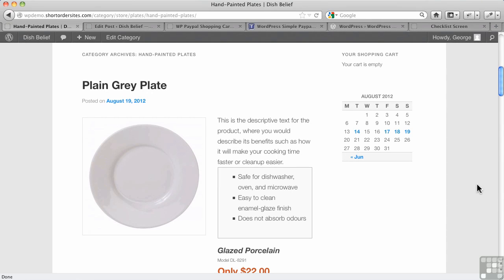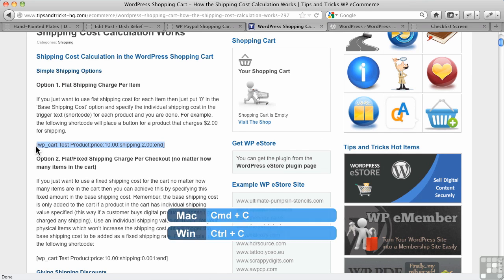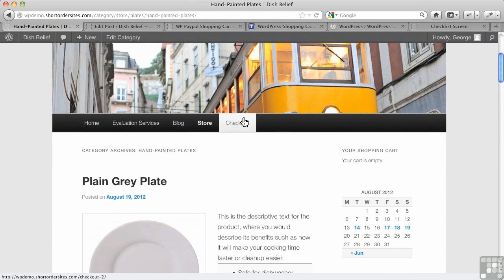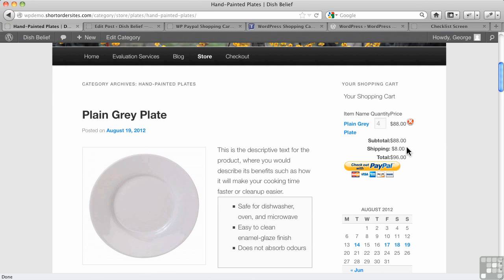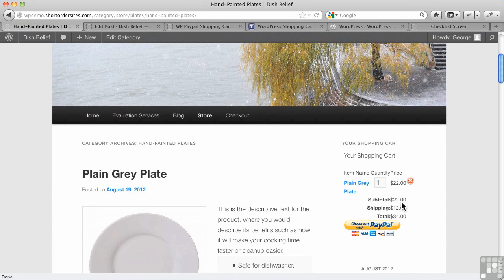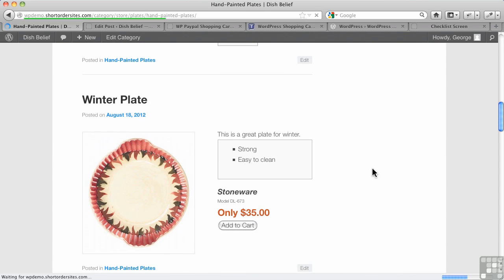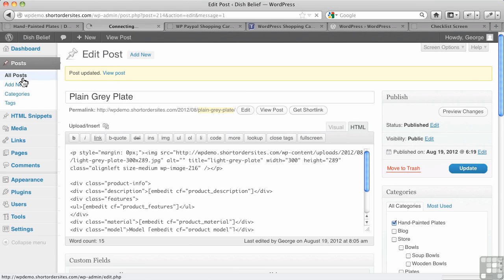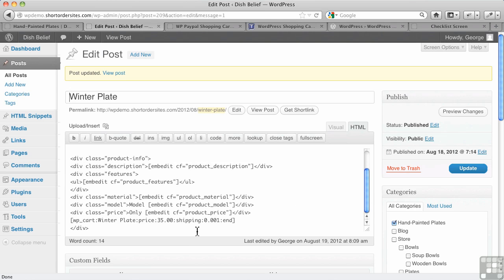0405 WSPSC Shipping And Taxes Part 1